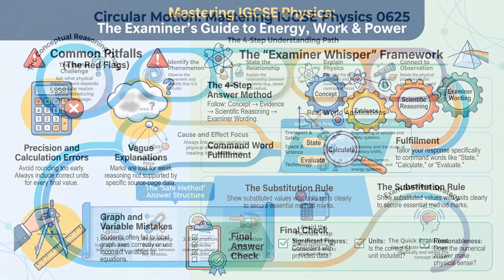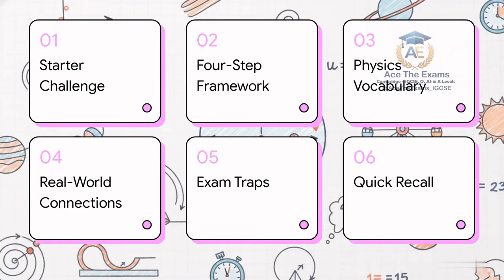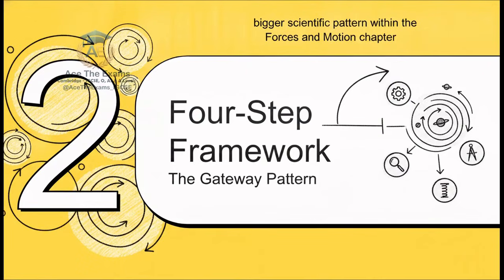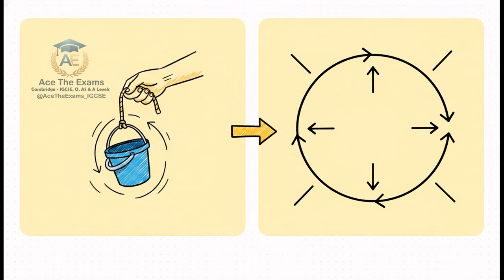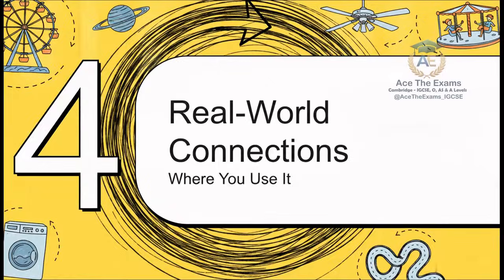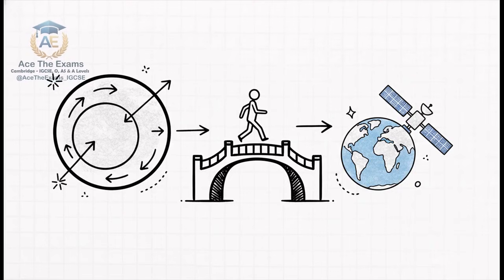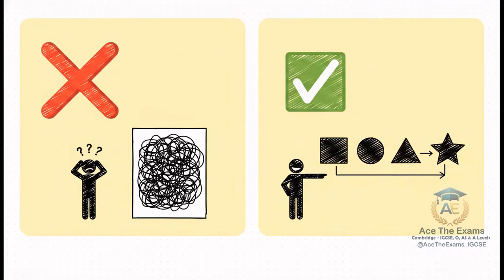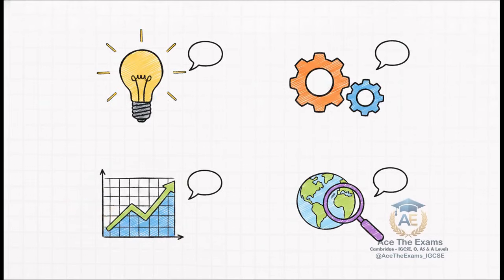Moving in Circles Fundamentals - the Key Concept Structure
Learn moving in circles fundamentals - the key concept structure and first-principles explanation for moving in circles quickly with clear exam-focused steps and a concise worked explanation. examtips IGCSE physics #0625